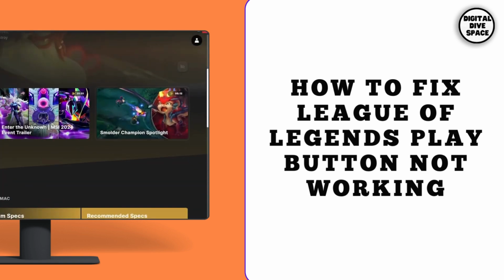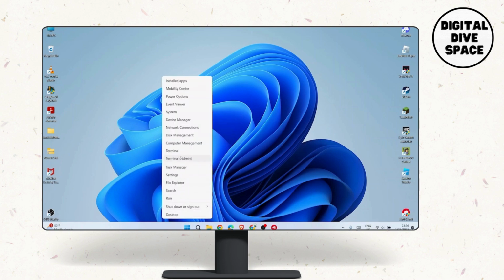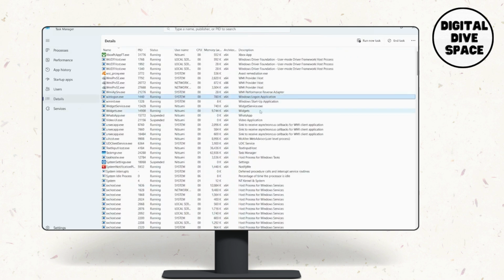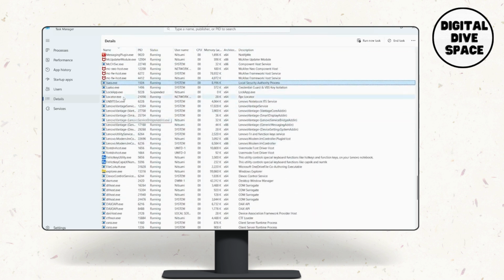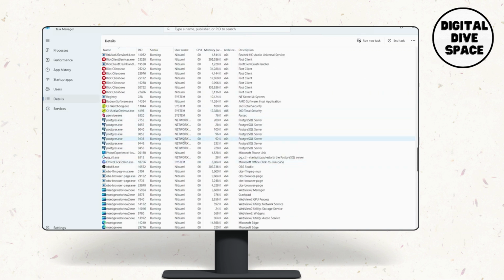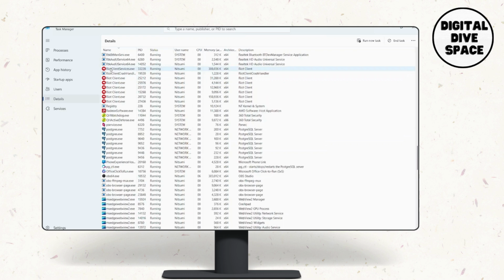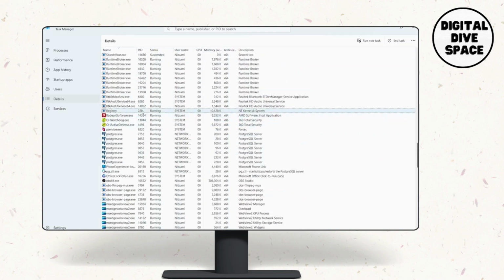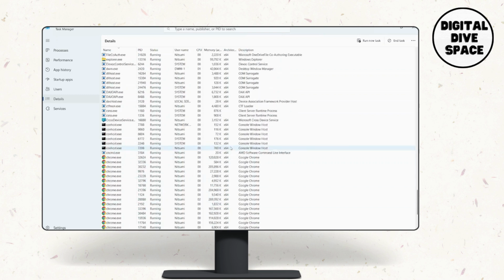How To Fix League Of Legends Play Button Not Working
How to Log Out Your Facebook from All Devices

Welcome to our step-by-step guide on "How to Log Out Your Facebook from All Devices"! If you’ve been wondering how to log out of Facebook on all devices remotely or how to ensure your Facebook account is secure, this video is for you. We'll walk you through the process of logging out of Facebook on multiple devices, ensuring your account stays protected. Whether you're concerned about unauthorized access or simply want to ensure you're logged out everywhere, this tutorial will help you do it in just a few easy steps.

In this video, you'll learn:

How to log out of Facebook from all devices
How to log out of Facebook on mobile devices
Steps to log out of Facebook on computers and browsers
How to manage Facebook login sessions
Tips for securing your Facebook account from unauthorized access